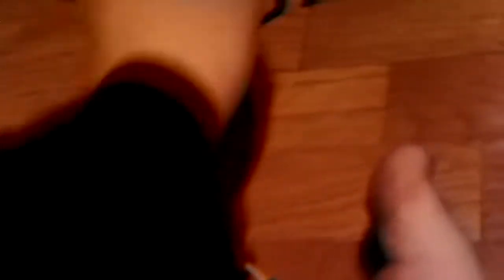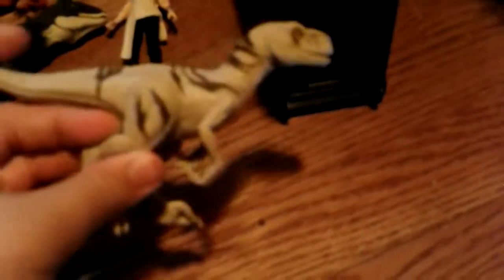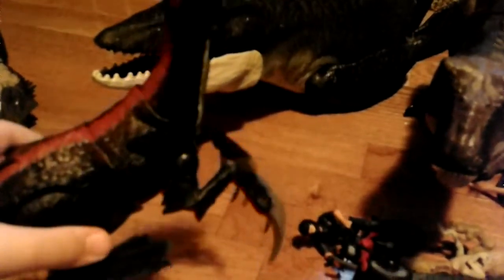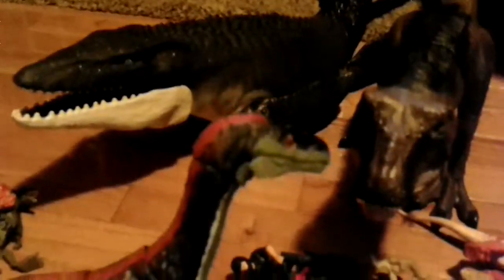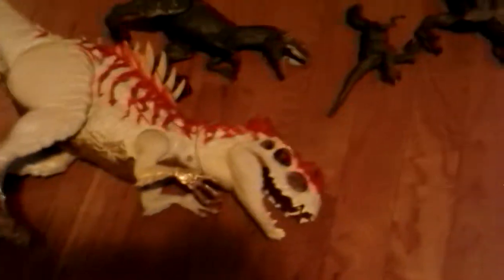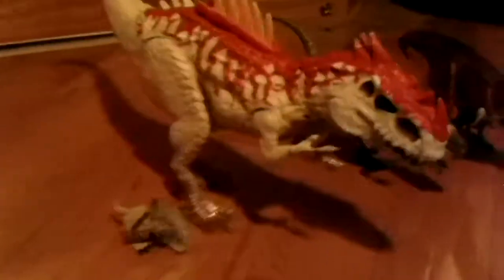My jurassic world collection (part 2)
sorry about the video and mic quality as this is the first time im using a camcorder to make videos! (this is part 2 after i got a second fully charged battery.)